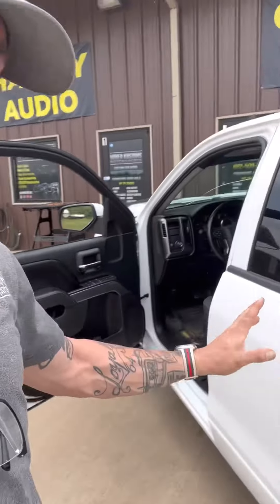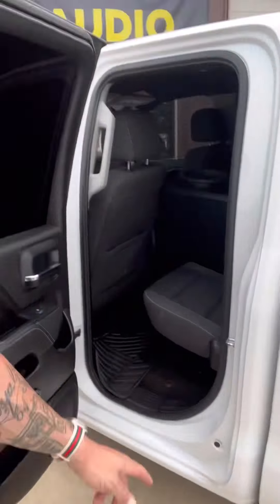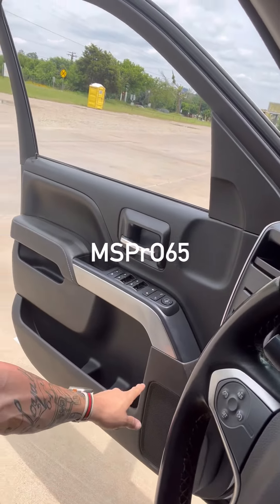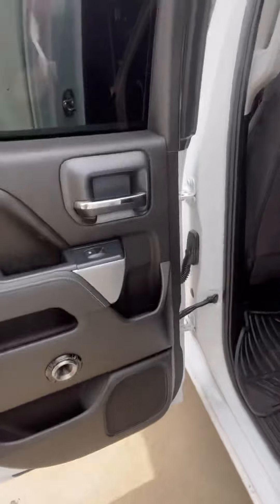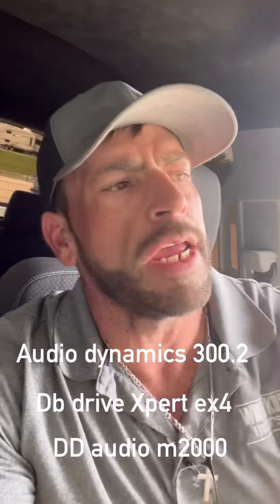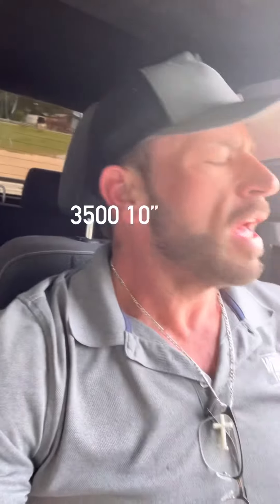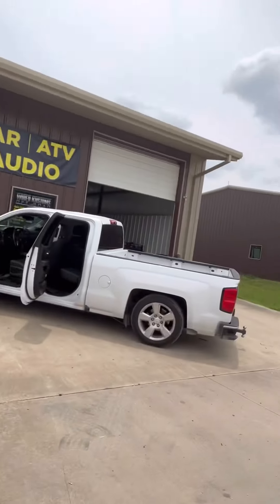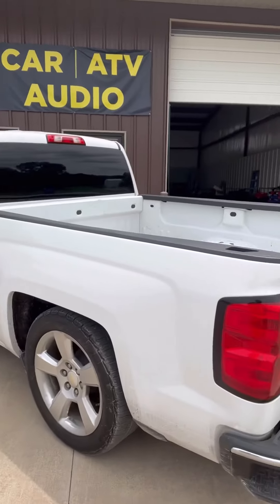Marc shows a 2016 Silverado w/ diamond audio pro audio speakers. 3 amps. Custom console in rear.